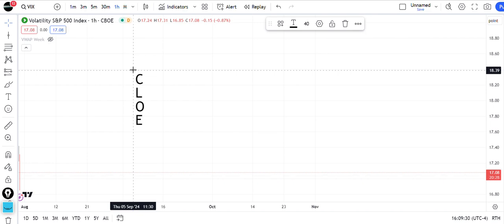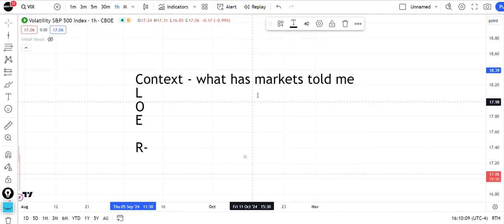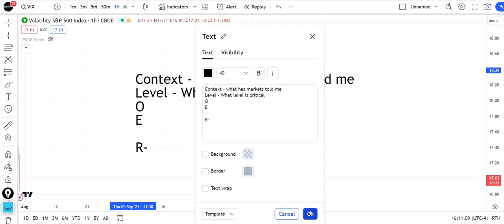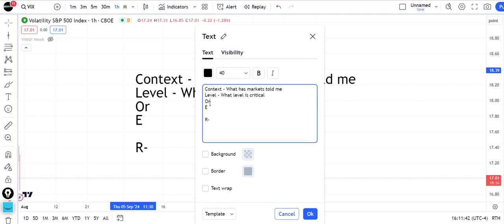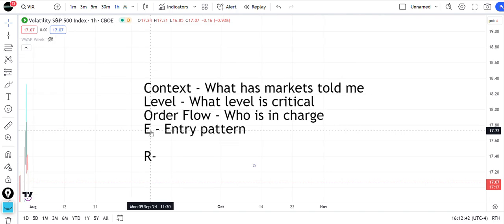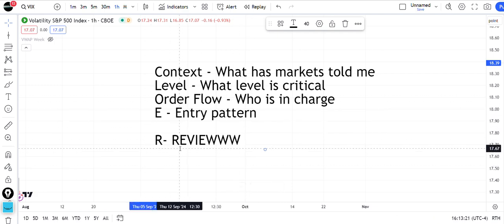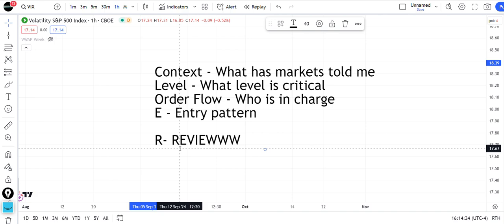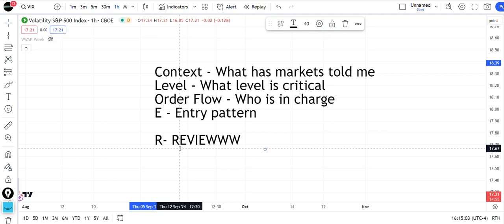Increase Your Win-Rate Without Changing Your Strategy. The CLOE-R method